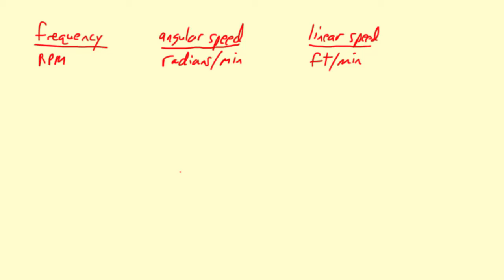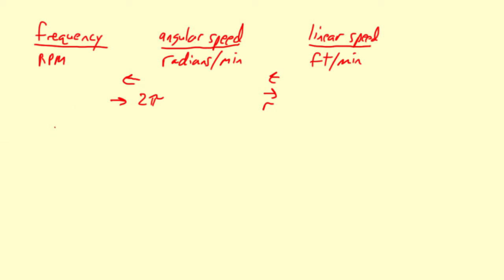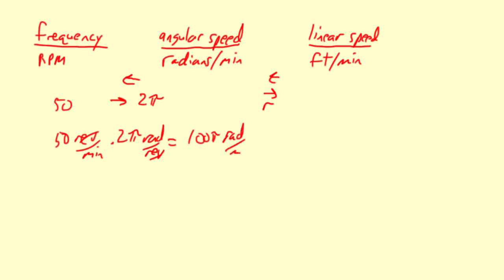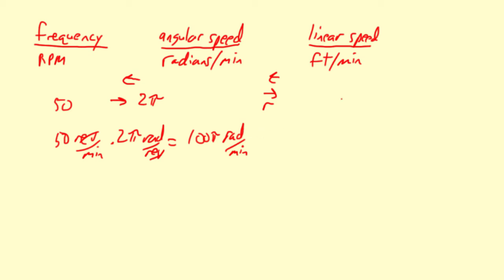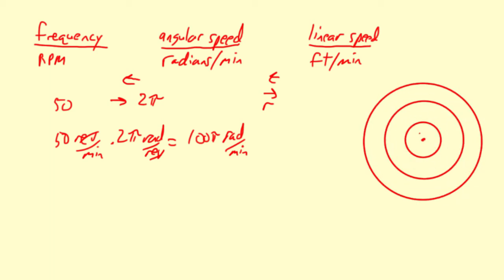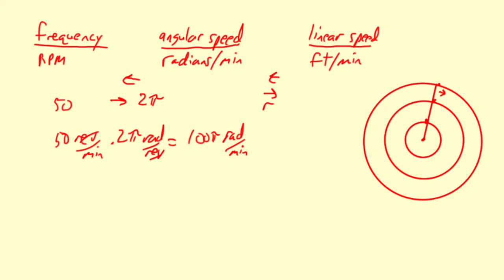Big Picture Angular Speed and Linear Speed